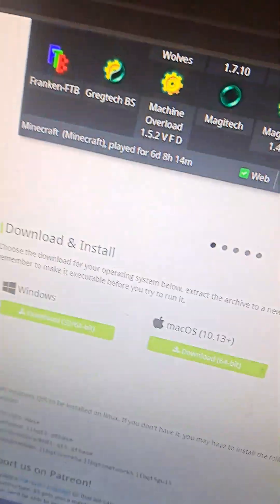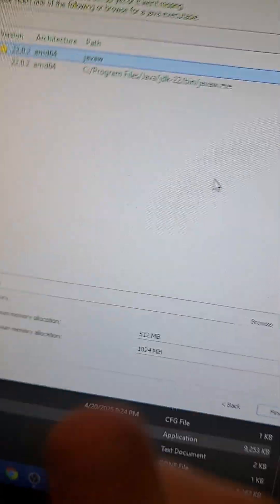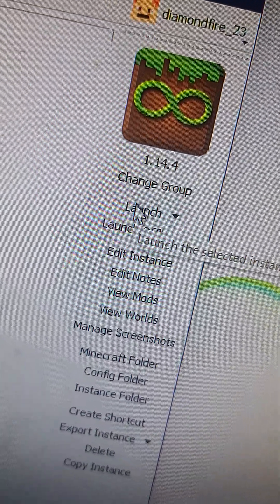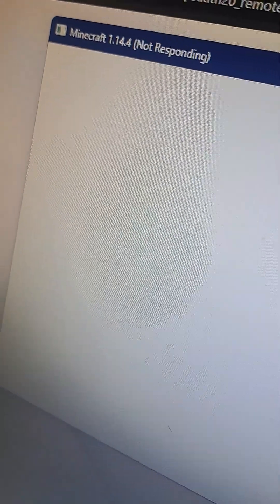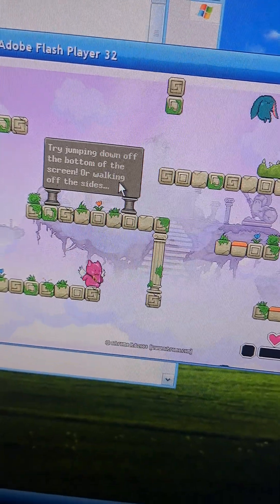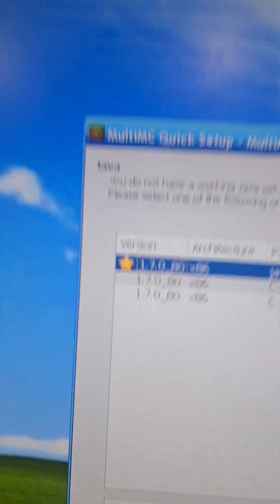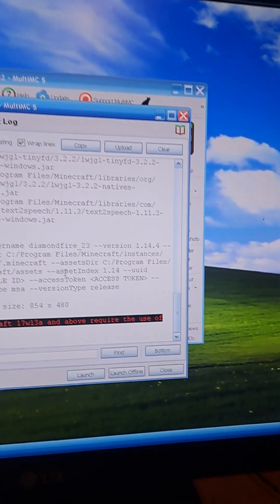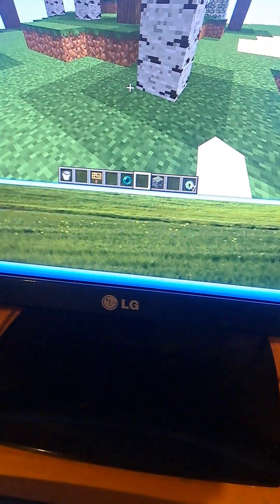How to get Minecraft on Windows XP (The extremely easy way)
Block game on XP

Subscribbb